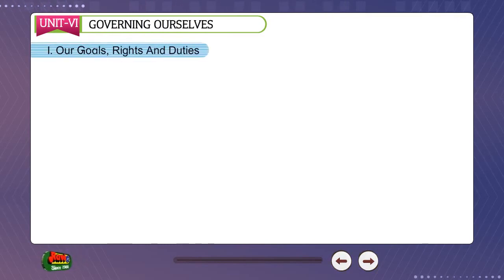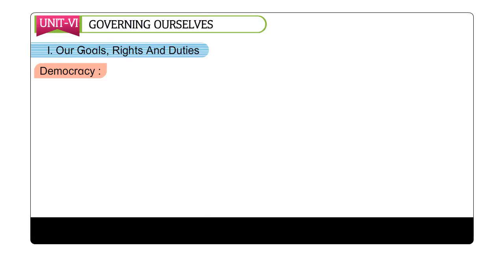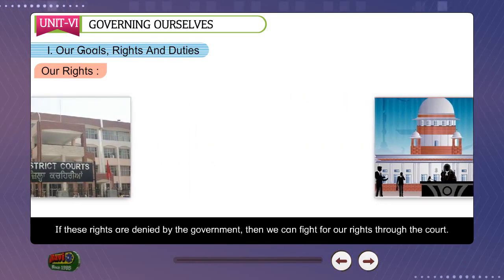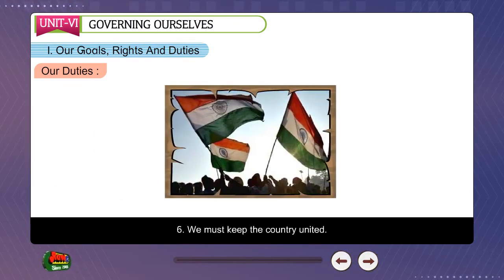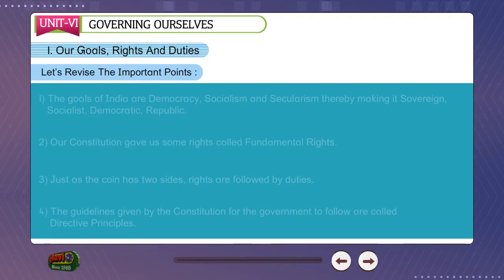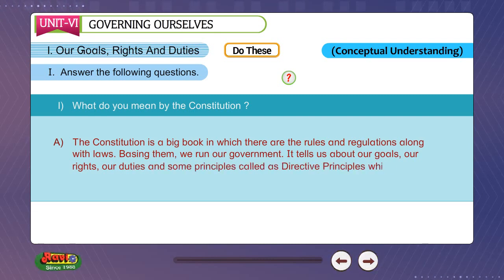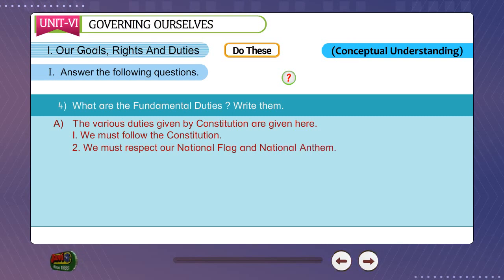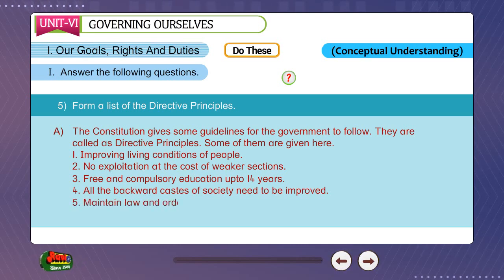26bOur Goals, Rights and Duties